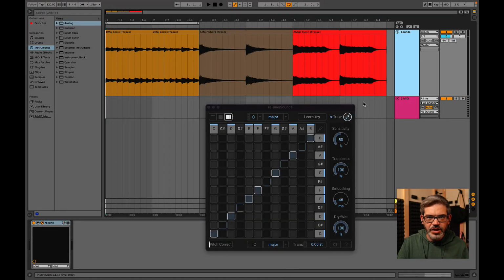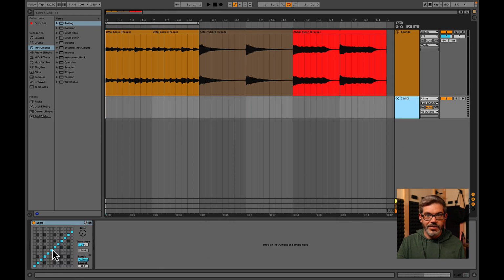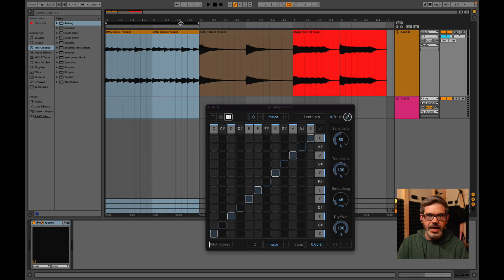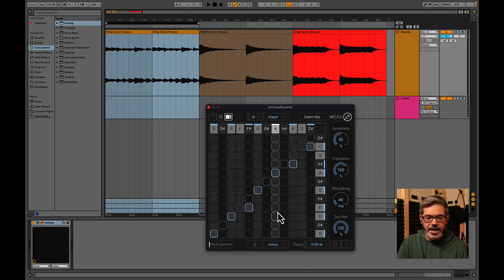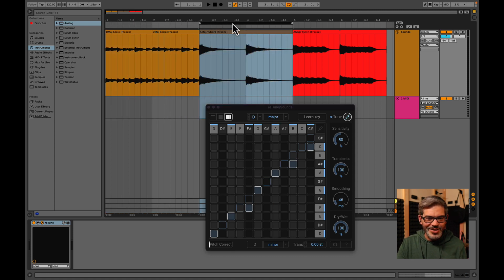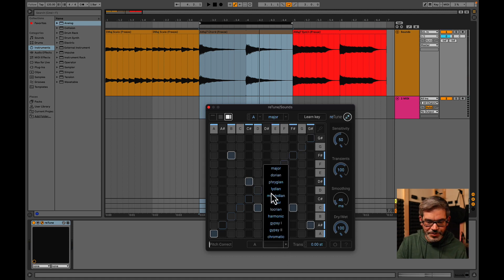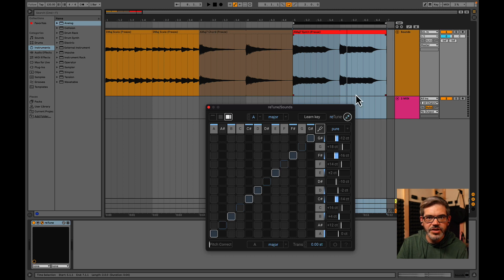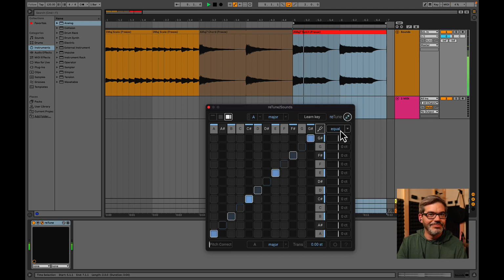RETUNE Technical Overview [zplane RETUNE Tutorial 1]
Product Manager Chad Carrier provides a detailed technical overview of RETUNE, the polyphonic pitch-shifting plug-in by zplane.development. You'll gain a deep understanding of what RETUNE does and how to operate it, providing helpful groundwork before experimenting with RETUNE or watching further tutorials, such as Part 2 in the series

To try RETUNE for yourself in your own music, you can download the free demo from the zplane